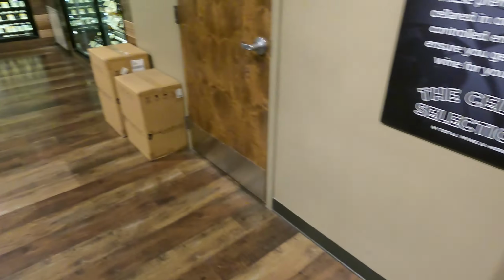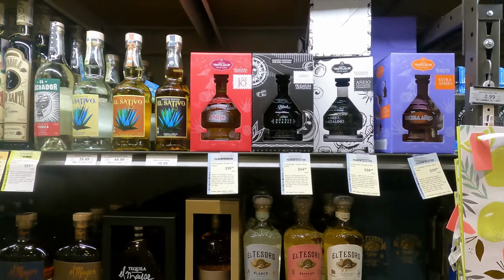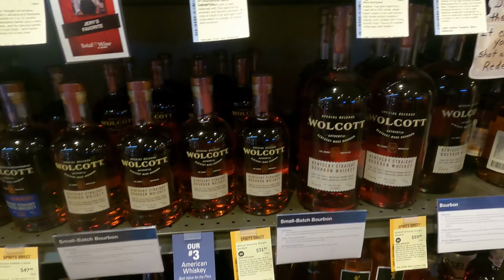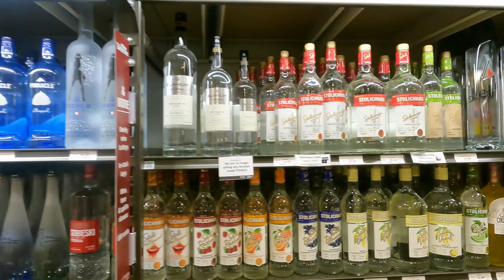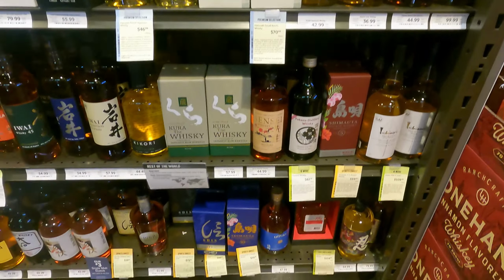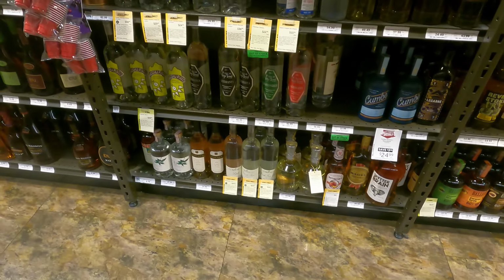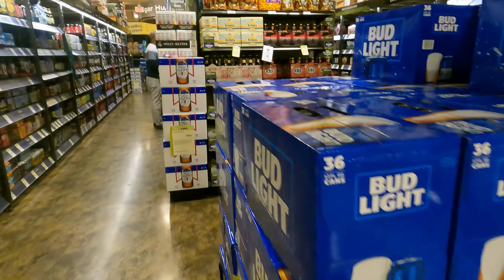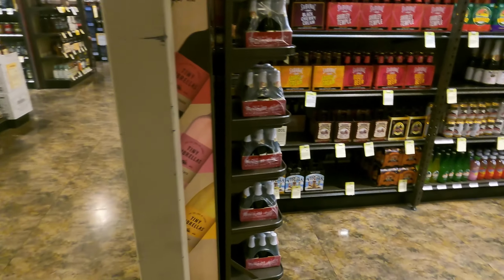KyBrewReview's Beer and Booze Hunting Ep.14: Total Wine Las Vegas!!!!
Thanks to our Patrons:
Chris Rodriguez
Julian Jarausch
Ste 45
DustyRoad10
Meg Sumner
Molly
Marlon Mendez
Curtis
Volker Bach
Adrieanna Salas
Frankthetank
Patrick Windes
Christian barde
Brandon Perles

Brew Crew
Ranetta Howlett
Thomas
SteelDog88
Talonna Busam

KBR Maniac
Adrieanna Salas
Thoma sGould

Brew Master
Brysen Gleason

King KBR
El Diablo